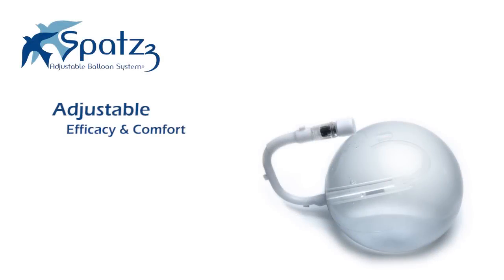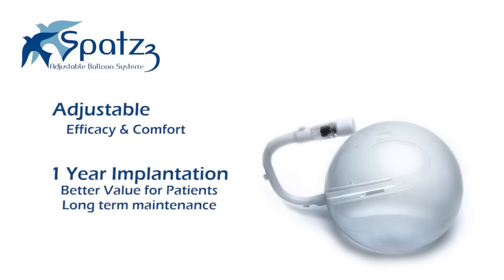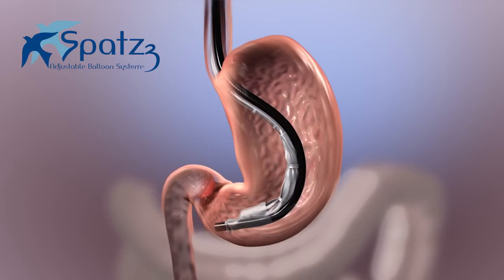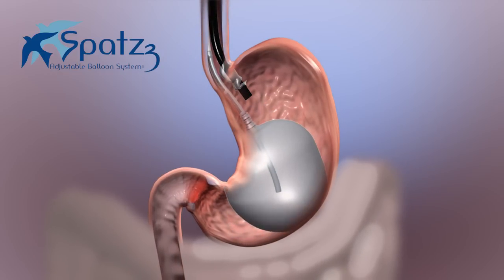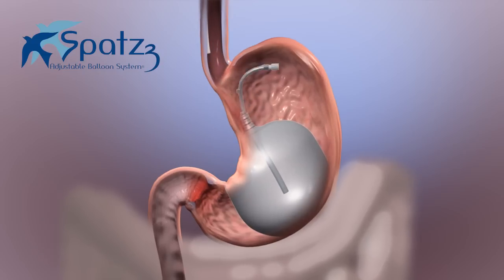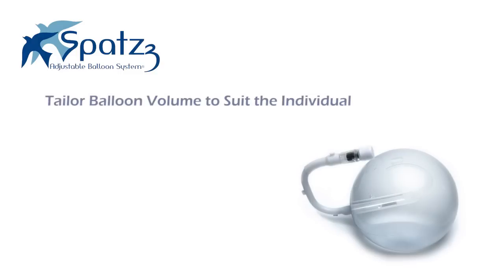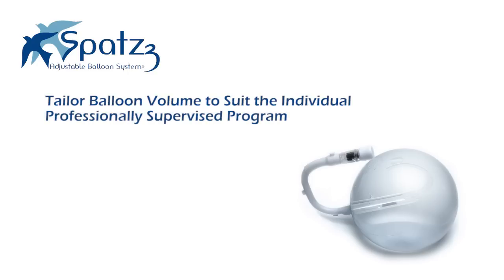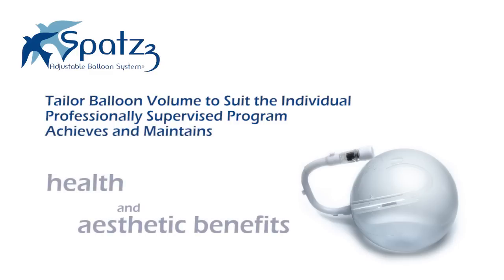Spatz Mini Clip 2013